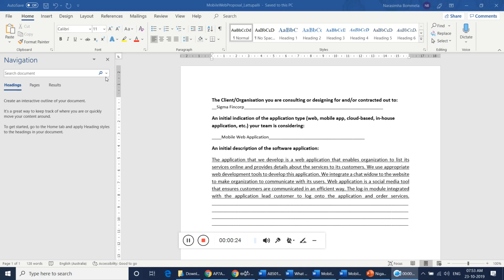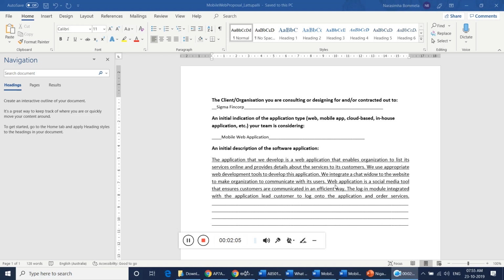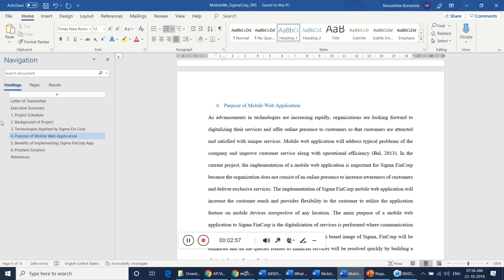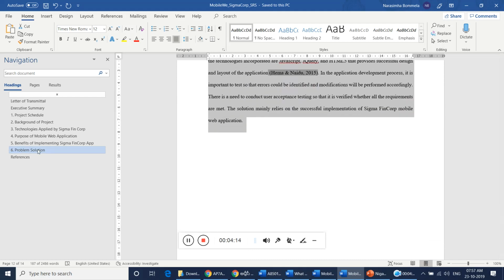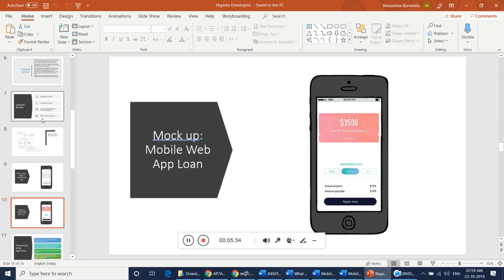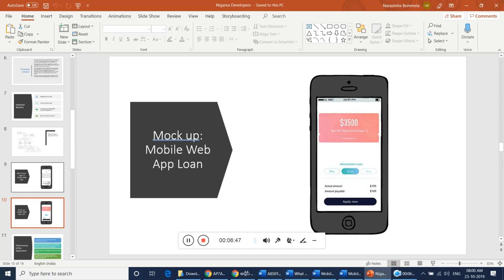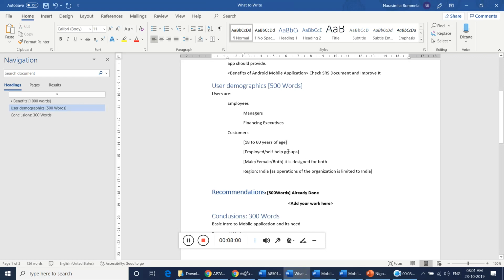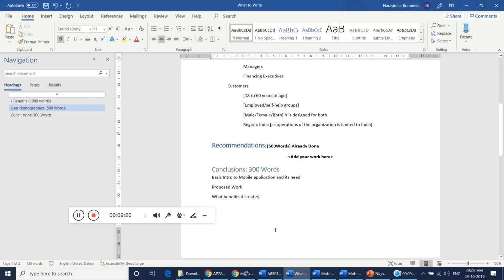8501 Part 2